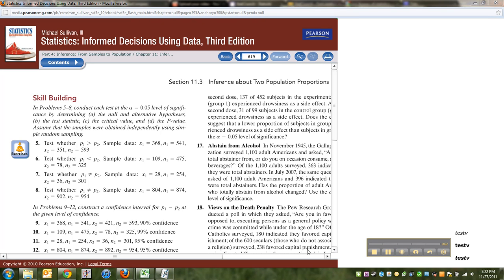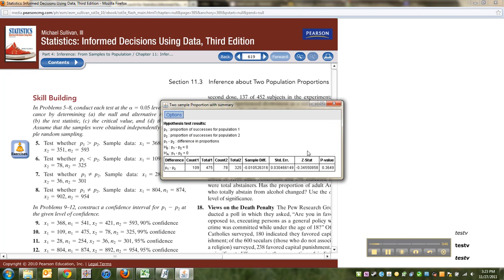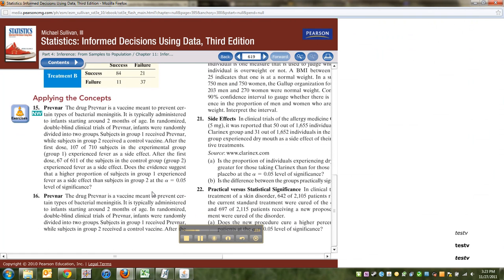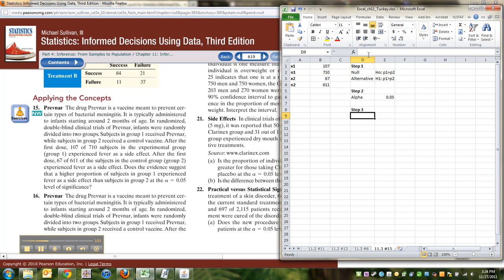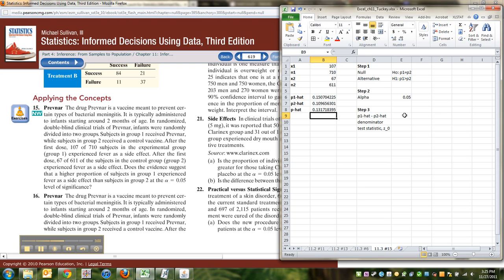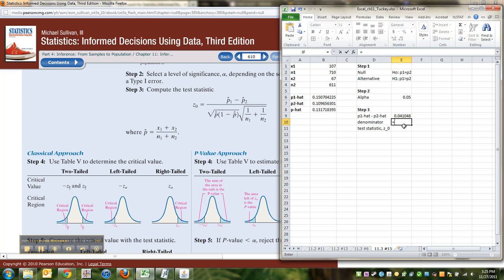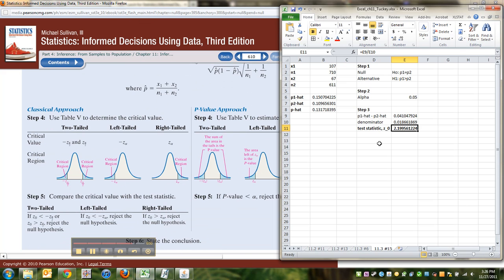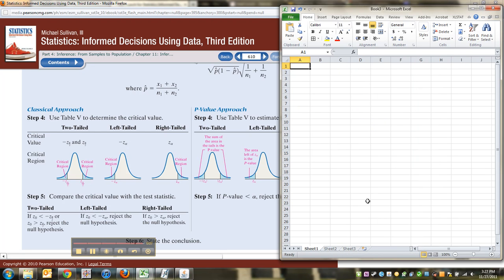11.3 Excel - Part 2 of 8 - Math 133 - OLD (Pre FA12)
11.3 #15 - Right-tailed Test for Difference of Proportions for Independent Samples with Excel, both classical and p-value method